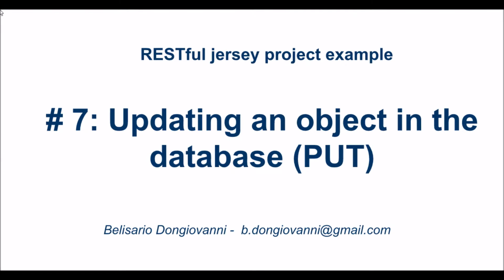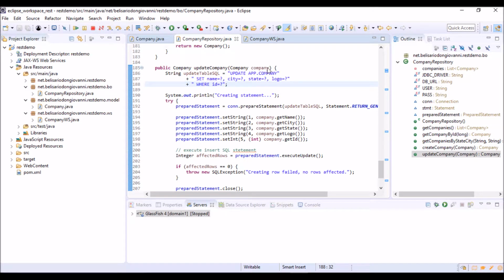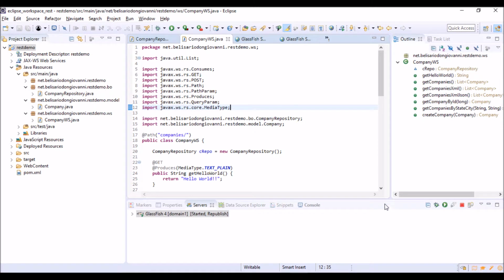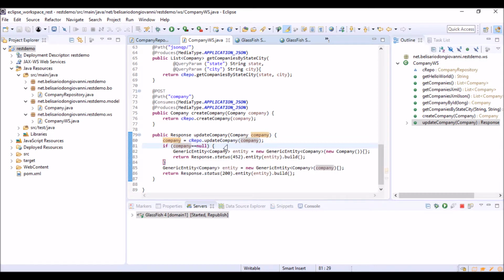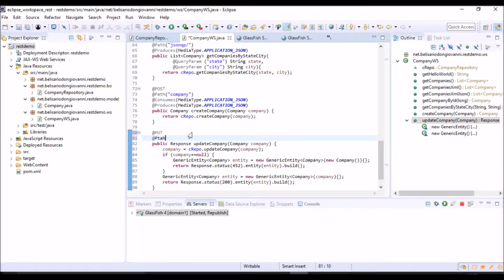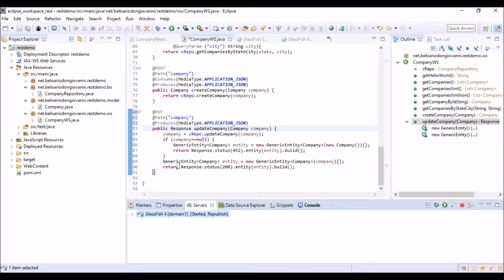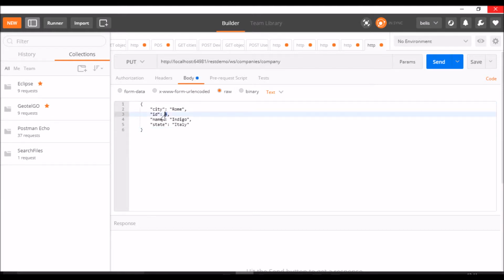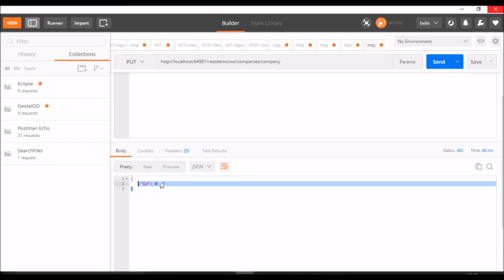RESTful jersey eclipse project #7 - Updating an object in the database (PUT)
How to update an object stored in the database on a web server by sending an HTTP PUT request to a web service.
The new values can be sent with the request in json or xml format.